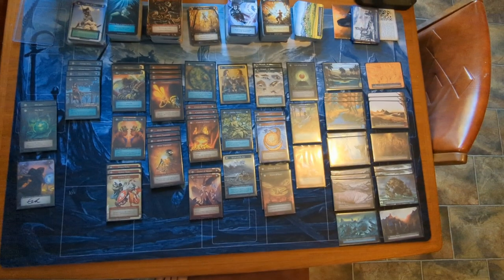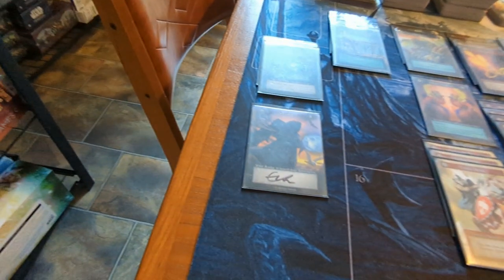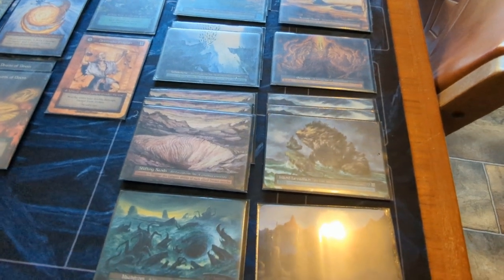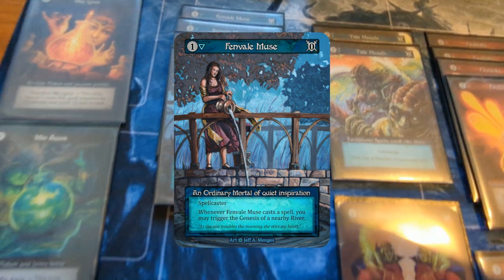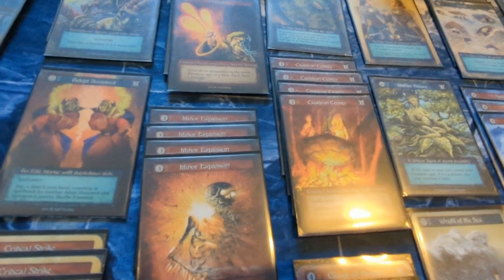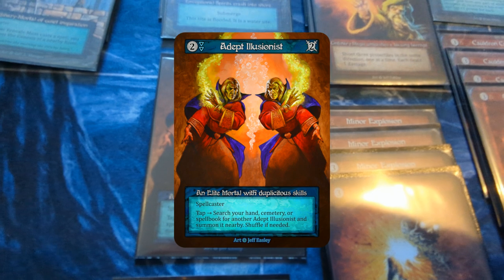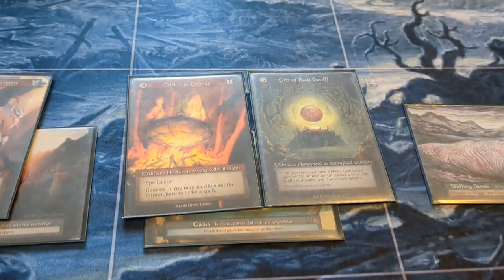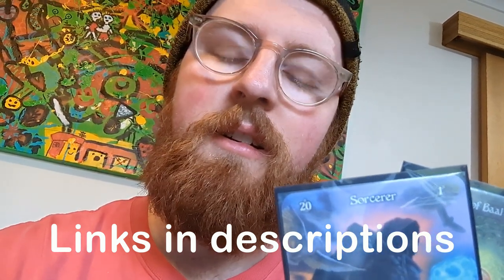Sorcery Contested Realm: Ba'al Berith's Oasis Deck Tech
This Sorcery Contested Realm deck was made using the contents of: Two pre-constructed decks (Waveshaper and Flamecaller) and one Alpha Booster Box. It was cobbled together to demonstrate that you don't need a plethora of empty booster packs to gain access to unique and interesting deck building strategies.